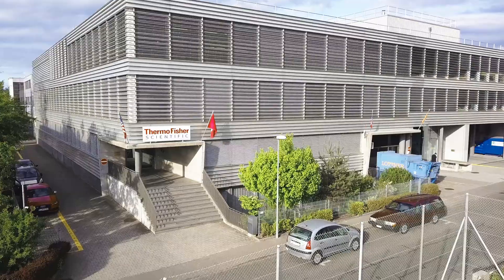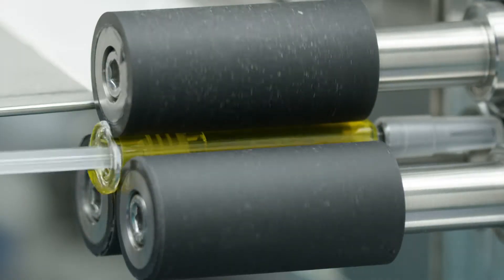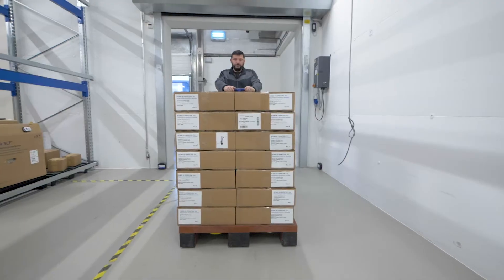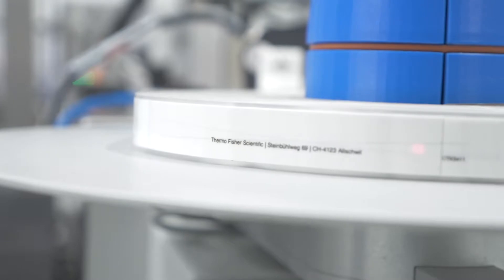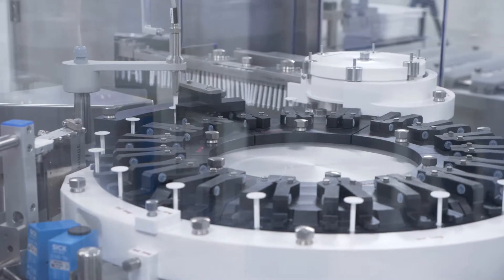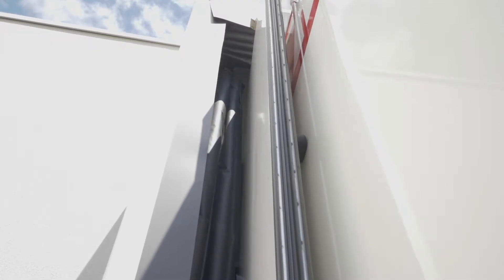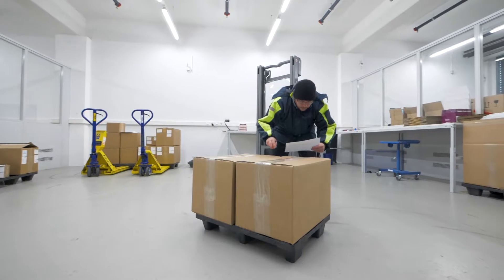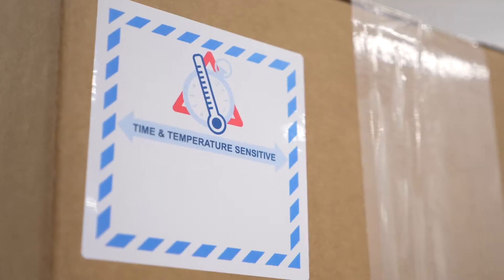Thermo Fisher Scientific Clinical Trial Packaging Center of Excellence in Basel, Switzerland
Tour the Thermo Fisher Scientific center of excellence for prefilled syringe assembly, primary and secondary packaging, clinical trial labeling, blinding of clinical materials and cold chain distribution.